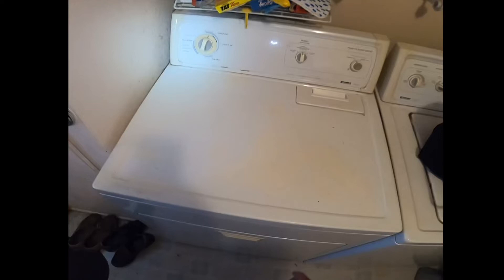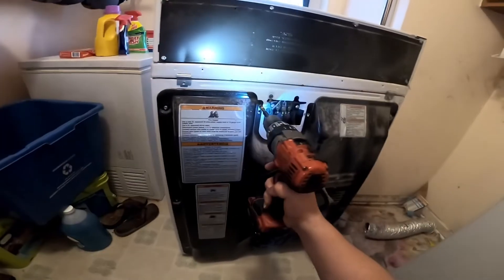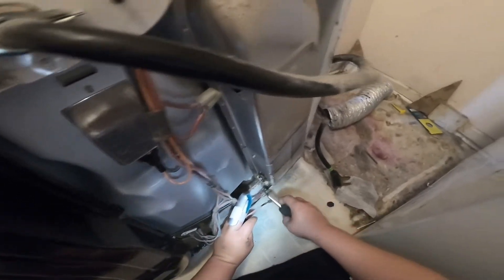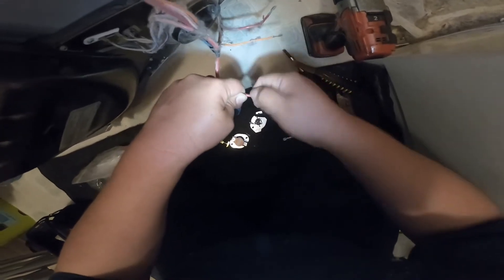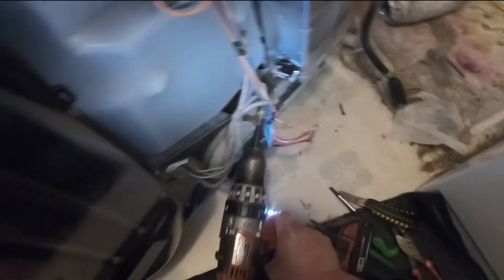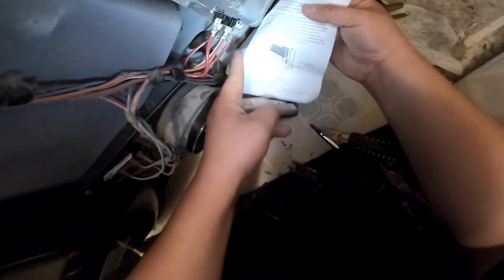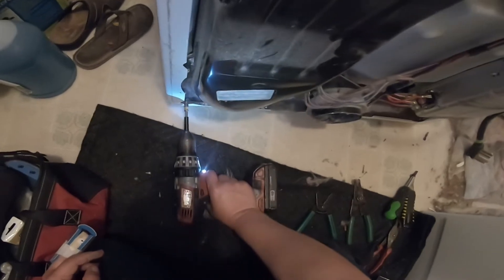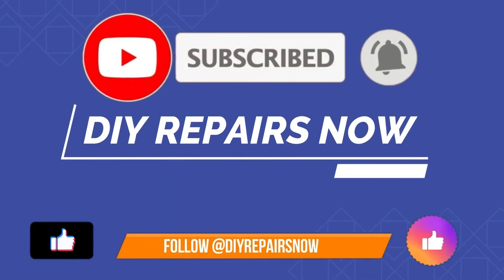How to Fix Kenmore Electric Dryer NOT Heating | Model Number 110.60722990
In this Video, We have a Kenmore 70 Series Electric Dryer Model #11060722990, In Which the Complaint Was that it was Turning on and Tumbling, But Was Not Producing Any Heat. After Testing All Components, We Found that The Cut Off Thermostat and High Limit Thermostat. If this is the Issue with Your Dryer, This May Be the Solution. This is an Easy and Common Repair. Watch the Entire Video to See How to Replace This Kit in Your Kenmore Dryer.